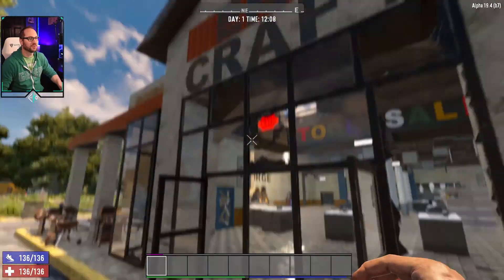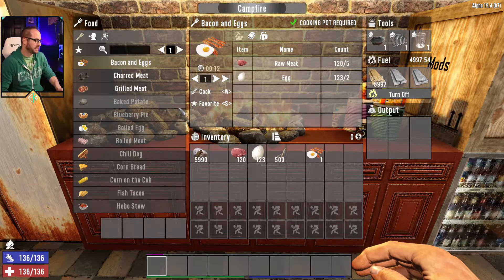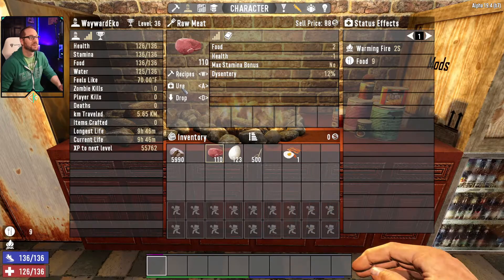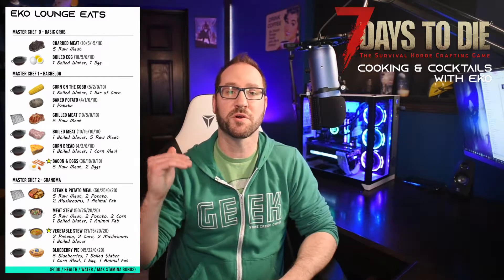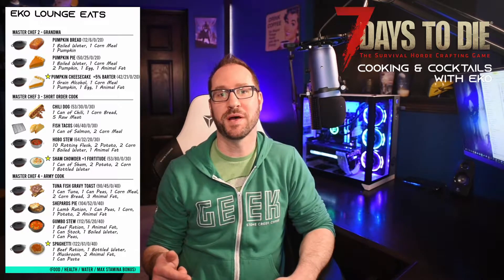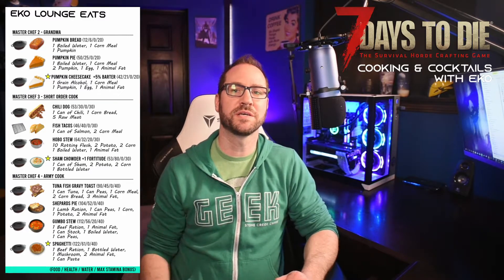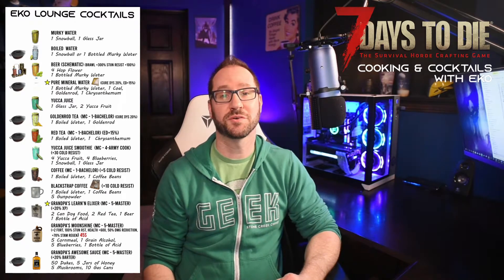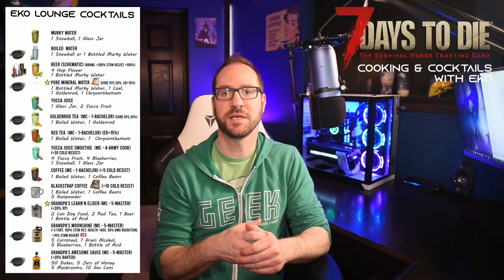Master your hunger and thirst with campfire cooking in 7 Days to Die (Alpha 19)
Installment number 2 in my crafting series.  This goes over the campfire, food, hunger, thirst, and a load of other mechanics around becomes a master chef.  I’ll give you a run down on how to make and unlock all the various foods as well as which ones will give you the most benefit!
Every curious about how hunger and thirst function and everything that can impact them?  I’ll talk temp, digestive efficiency, and wellness.  As a bonus, I’ll help you avoid dysentery … cause no one wants to experience an Oregon Trail like death.
Follow up in the comments and let me know your thoughts!  I’m considering a cocktail series around the various 7DTD beverages, so if you have ideas let me know!
►Where to Spend Skill Points in 7 Days to Die + Top 10 Starter Skills for Beginners (Alpha 19)
►What is the Best Approach to Day 1 in 7 Days to Die? + Tips on horde base preparation (Alpha 19)